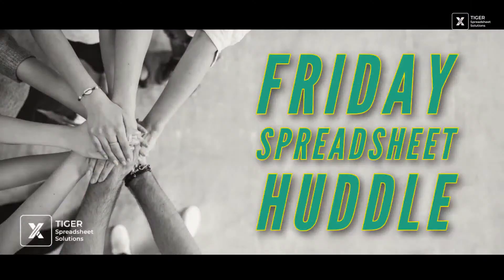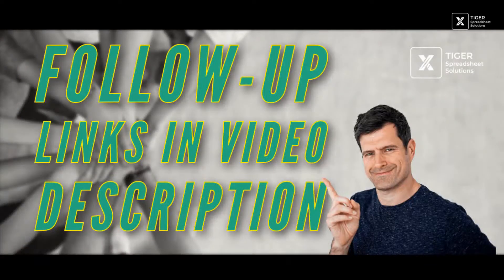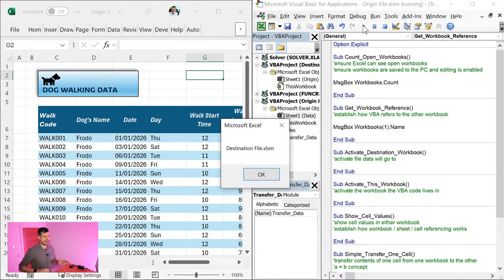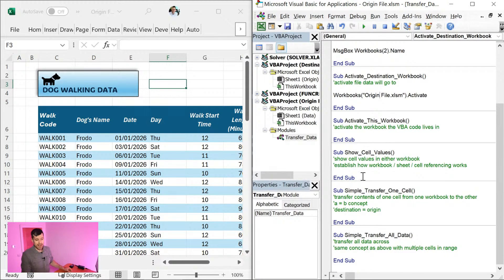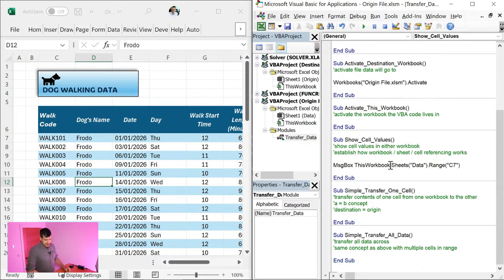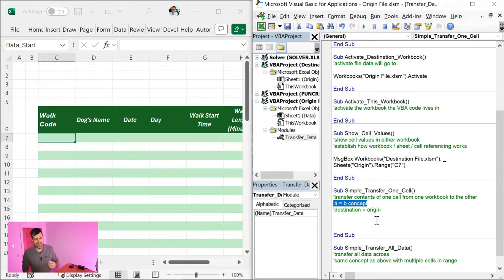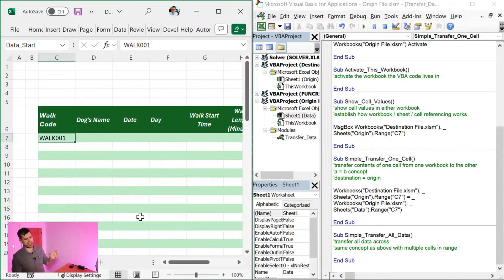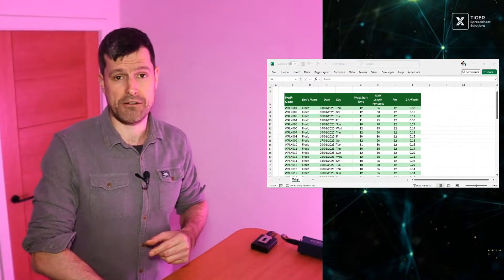Excel VBA To Copy Data From One File To Another (BEGINNER TO PRO!)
Working across multiple files with Excel is a tricky business!  And it’s a situation professionals like you find themselves in every day.  Without the right knowledge, it’s time-consuming, frustrating and leaves you thinking: ‘there MUST be a better way’!  So, what’s the best way to move data between files in Excel?

If you’re working in desktop Excel, the answer to me is clear: Excel VBA.  Yes, Excel VBA is not the most modern solution.  Yet it is the cleanest, most flexible and powerful.  Other options include Power Query and Power Automate, but neither delivers the smooth ‘click-of-a-button’ functionality (and ‘punch-the-air’ moments!) VBA does.

The downside?  You need some (just ‘some’) specialist coding knowledge.  This video takes you through the exact VBA you need to know to move data between files in Excel, from absolute beginner level to the kind of professional-level solution our customers love.

So, make sure you download the Excel download file and work along with me – you’ll be moving data between files with Excel VBA in no time at all.  Don’t forget to let me know how you get on in the comments!